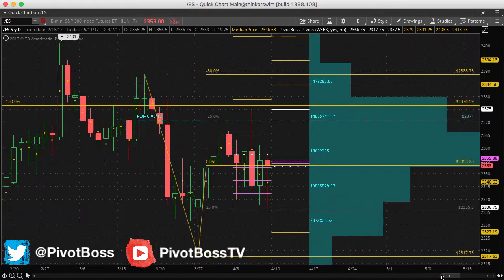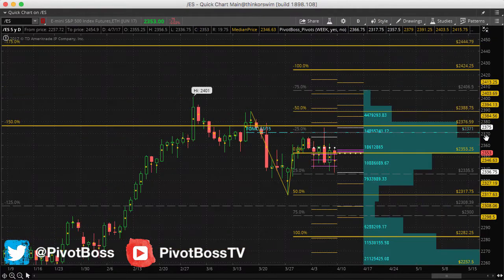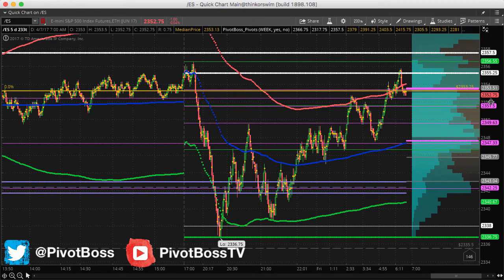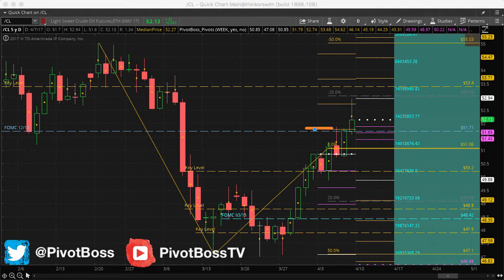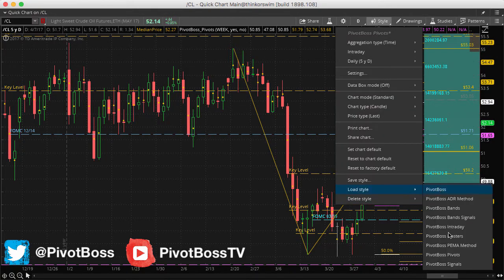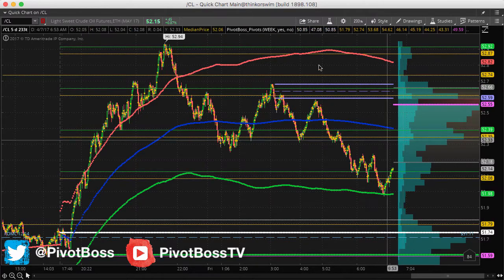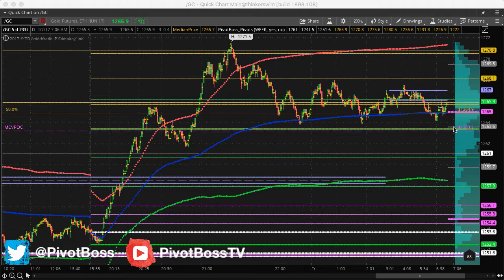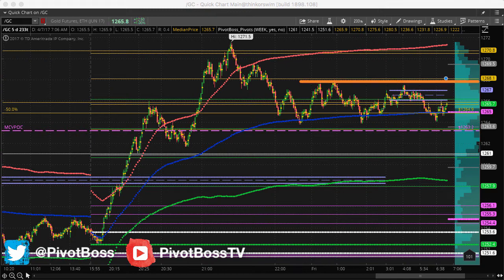PivotBoss Pre Mkt Report 04 07 2017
PivotBoss Pre-Market Analysis for April 7, 2017, including key ranges and levels to watch for the upcoming day and week of trading for Crude Oil, Gold, ES, and Bonds.